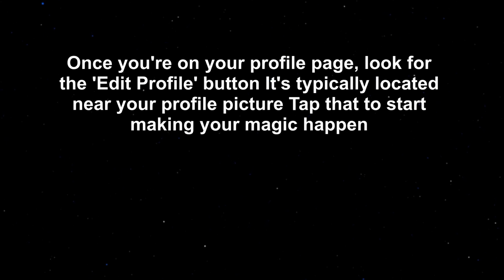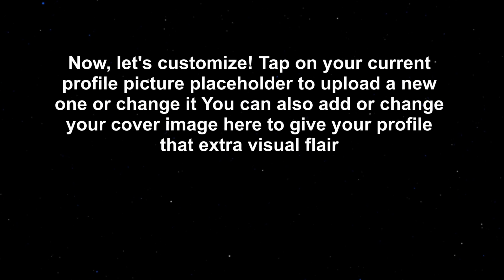How to Change Profile In Weverse - KevinHowTo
How to Change Profile In Weverse provides a step-by-step guide to modifying one's profile on Weverse, including updating personal information, adding a bio, and adjusting privacy settings for a personalized fan experience, facilitating better community engagement

00:00 Intro
00:13 Accessing Your Profile
00:26 Editing Your Profile
00:36 Customizing Profile Picture and Cover Image
00:50 Changing Your Username
01:05 Writing Your Bio
01:27 Adjusting Privacy Settings
01:47 Personalized Profile